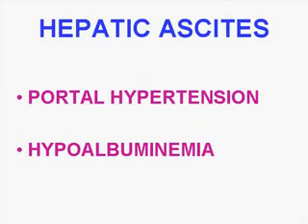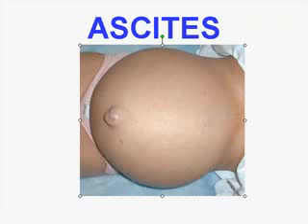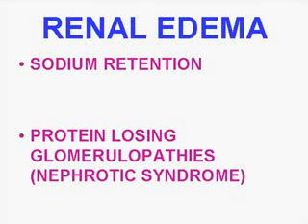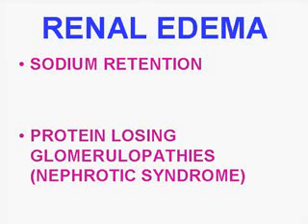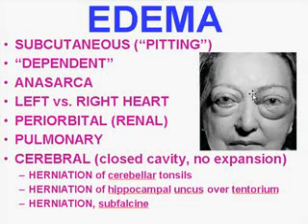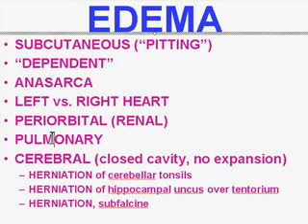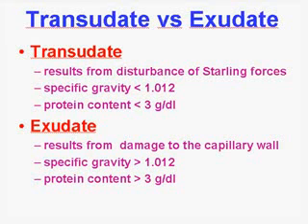Patologia de la Ascitis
Es el exceso de líquido en el espacio que existe entre los tejidos que recubren el abdomen y los órganos abdominales (la cavidad peritoneal).